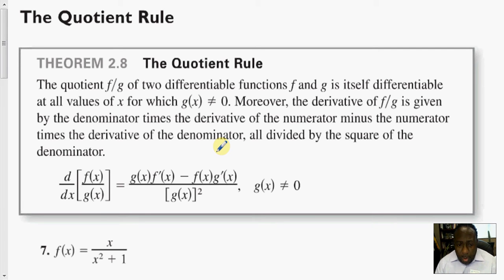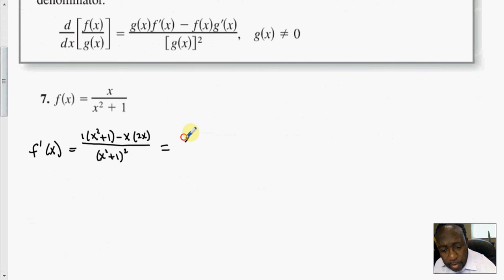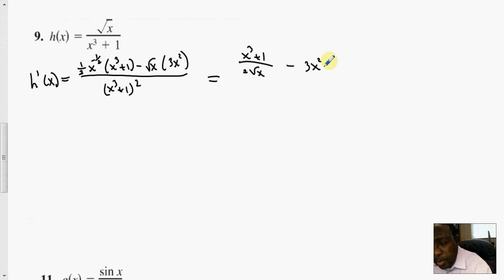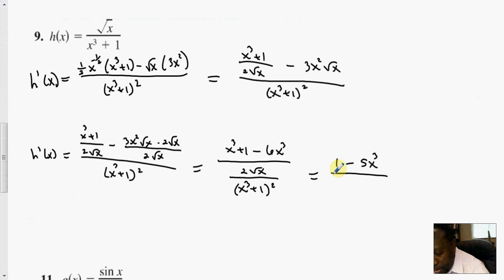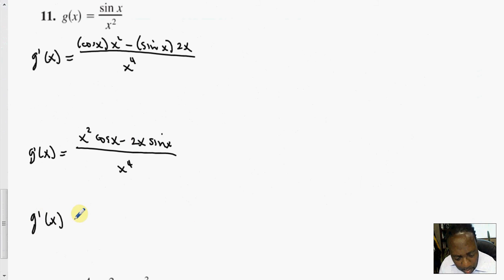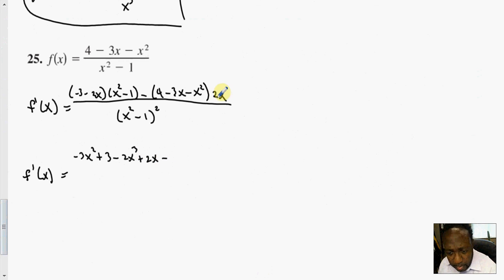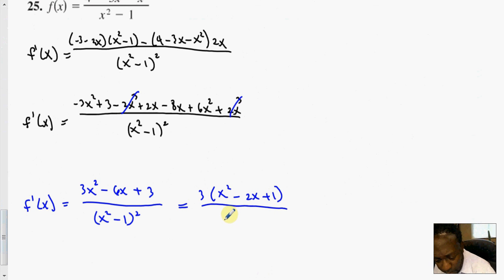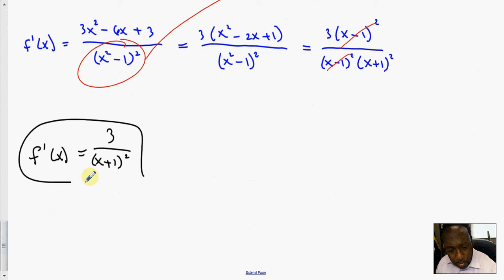2 3 The Quotient Rule